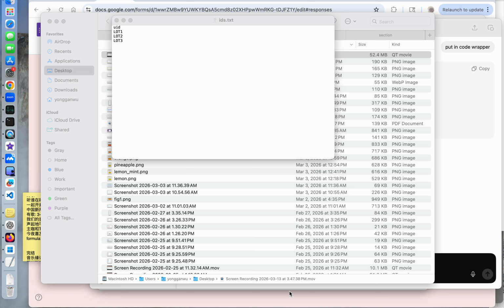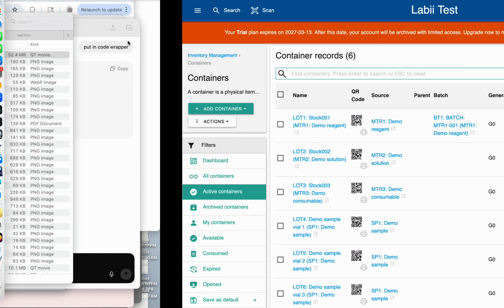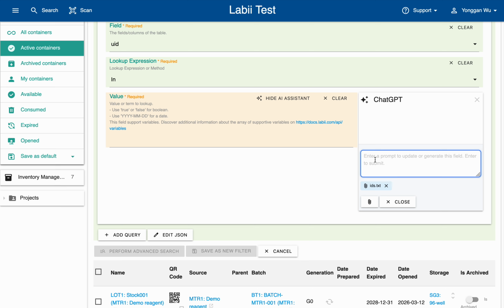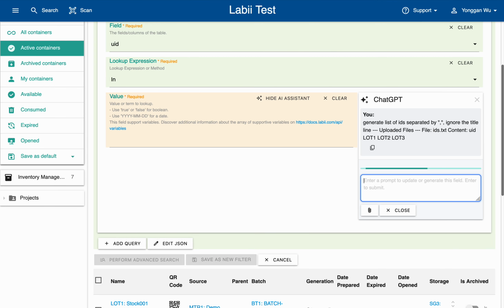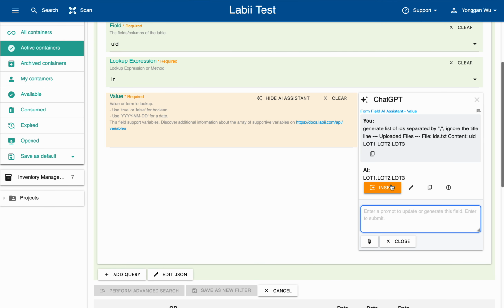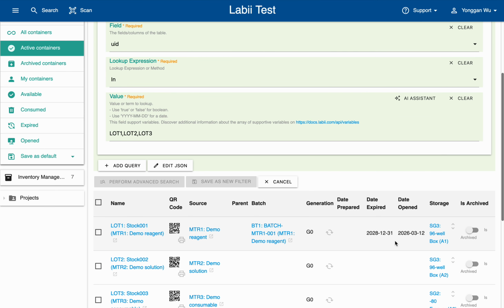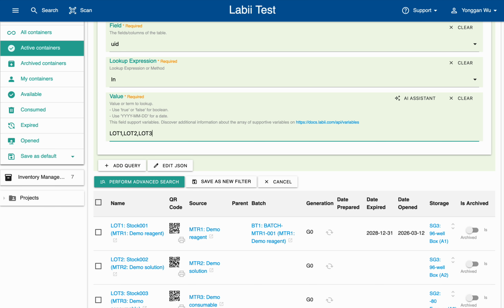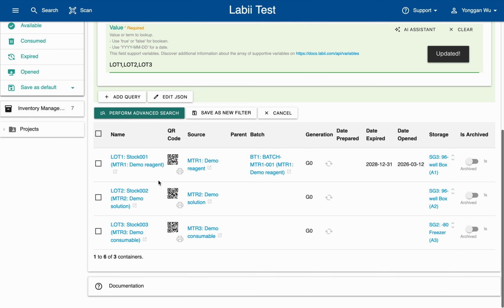Labii Tutorial: How to Perform Bulk Search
Bulk Search is useful when you already have many record IDs and want to retrieve matching records at once.